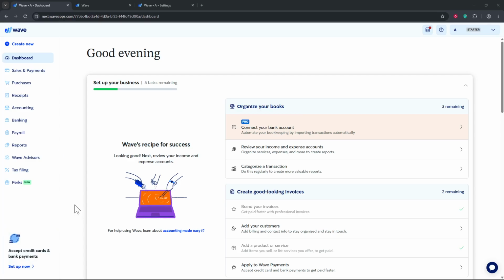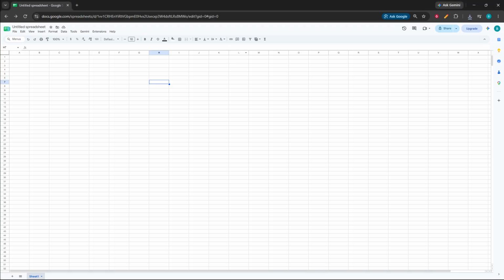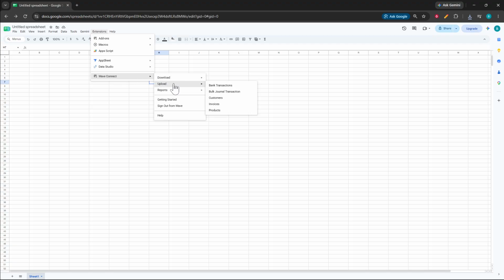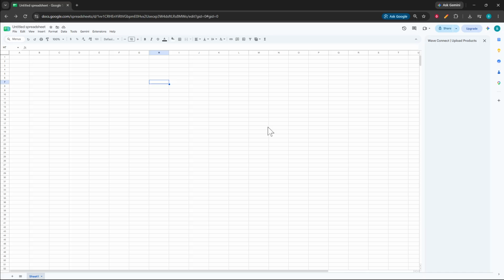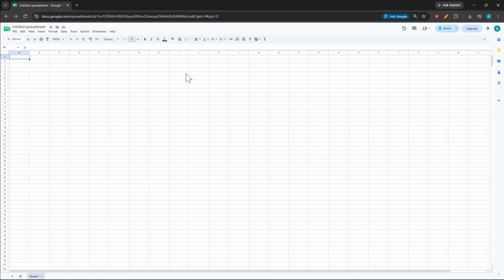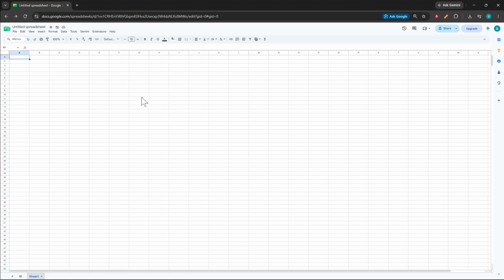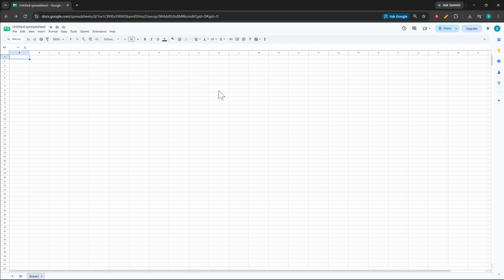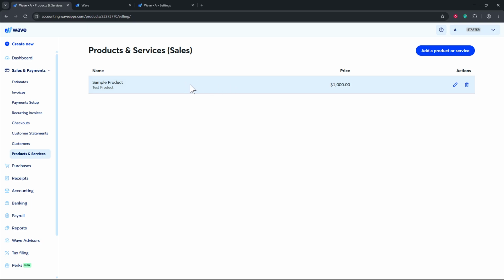How to Import Products into Wave [2026 Full Guide]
In today's video, I'll show you how to import products into Wave step by step. Whether you're moving product and service information from another system or setting up your Wave account, this guide will help you understand the available options for adding your items.

You'll learn how to access your products and services, review the available import or bulk-entry options, prepare your product information, add the required details, and verify your products and services in Wave.